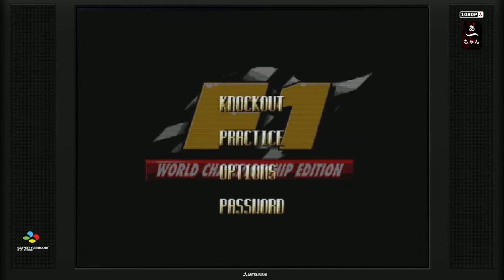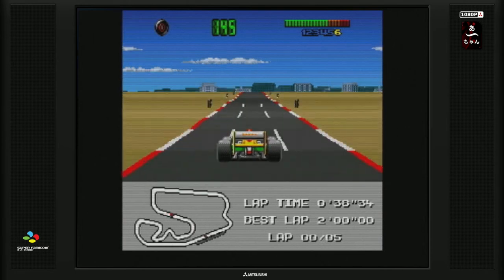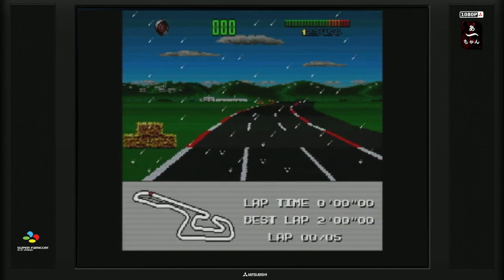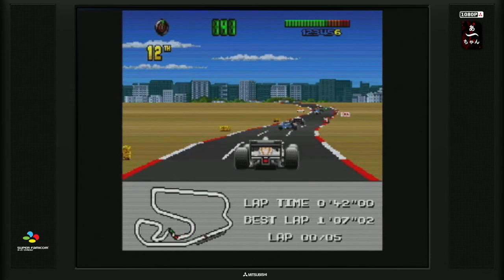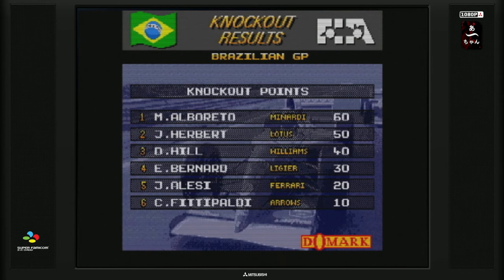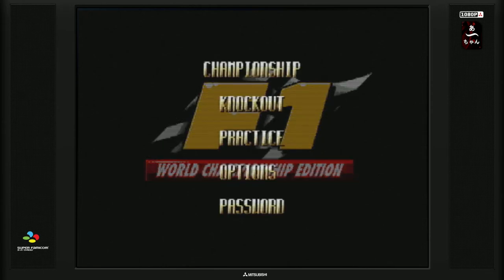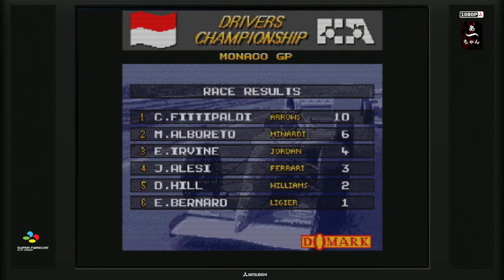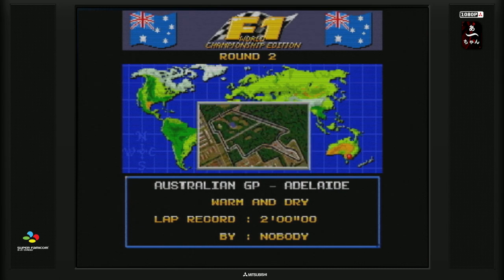F1 World championship Edition (SNES) Francais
Retour à la 16 bit chez Nintendo avec un jeu trés correct pour son époque.